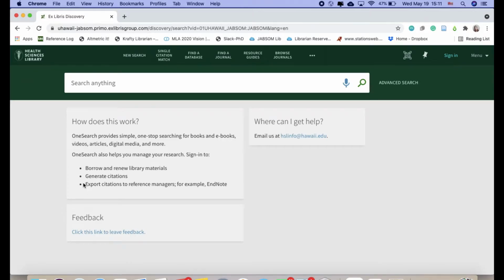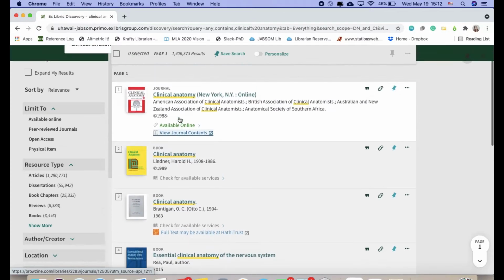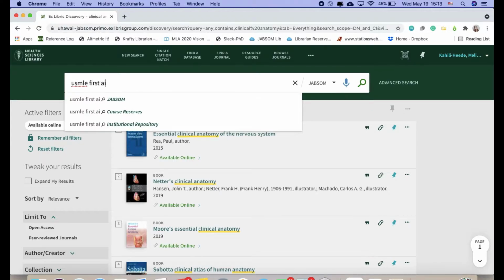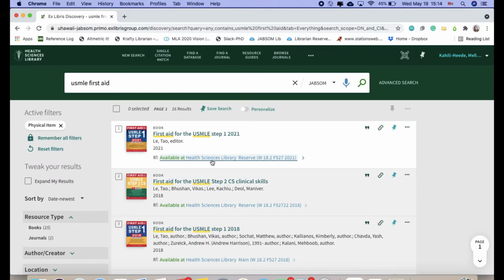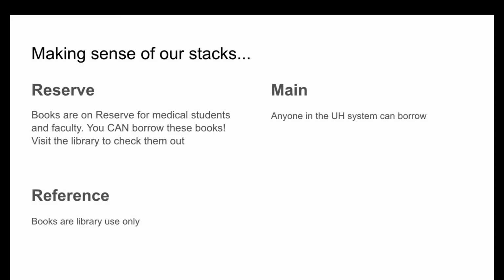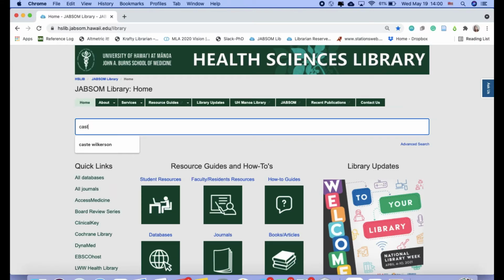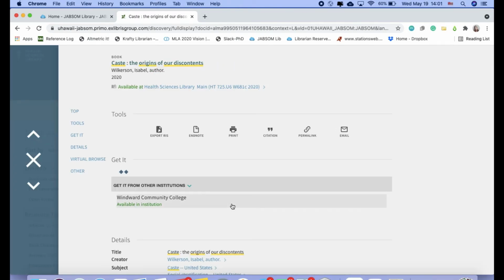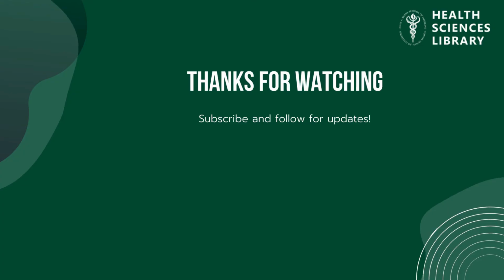OneSearch - finding ebooks and physical books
Tips for finding online textbooks and physical books, and how to put books on hold through the JABSOM Health Sciences Library search tool, OneSearch. Timestamps:
00:40 - Tips to find ebooks
02:00 - Tips to find physical (in-print) books
02:42 - Explanation of JABSOM Library collections
04:09 - How to put a hold on a book and request pickup at JABSOM